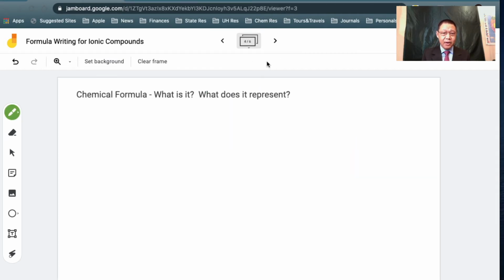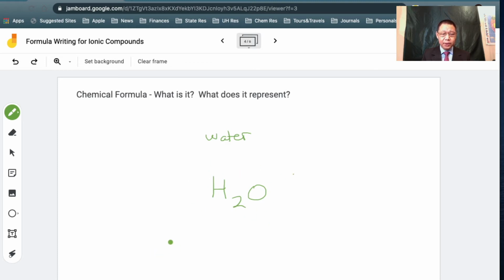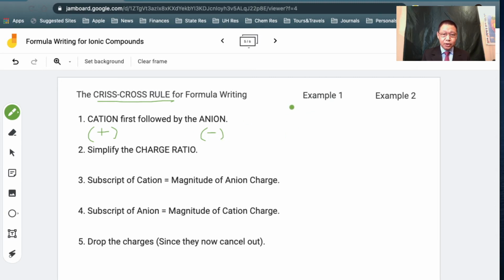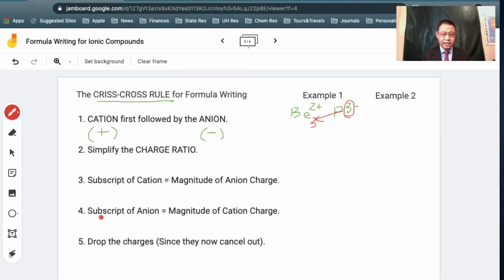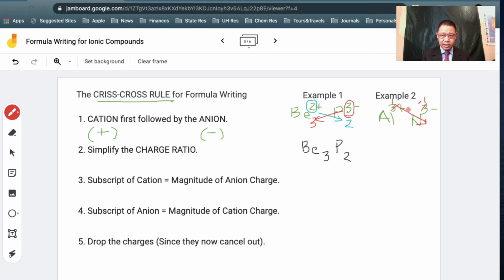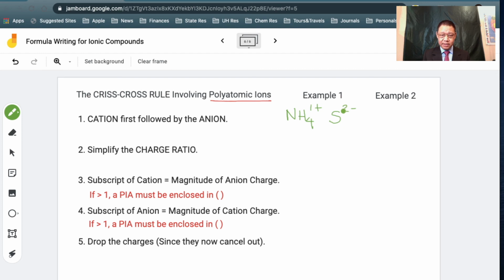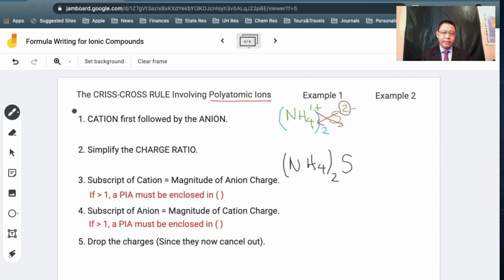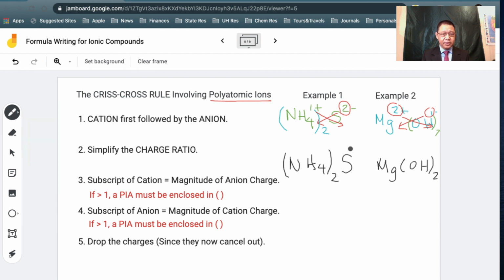The Criss Cross Method for Formula Writing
This video discusses the steps in writing the formula of ionic compounds also known as the Criss-Cross Method.